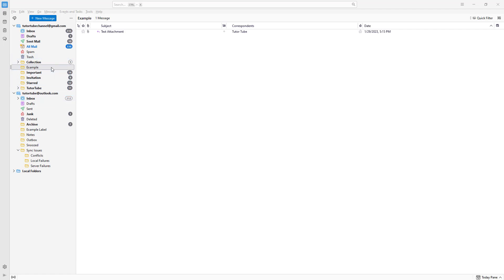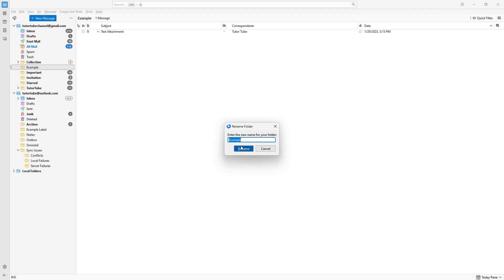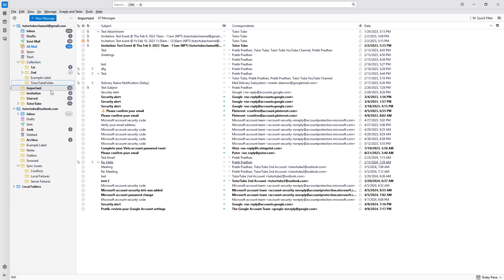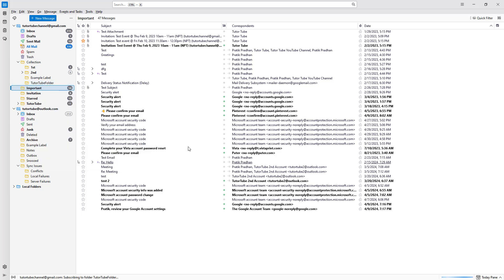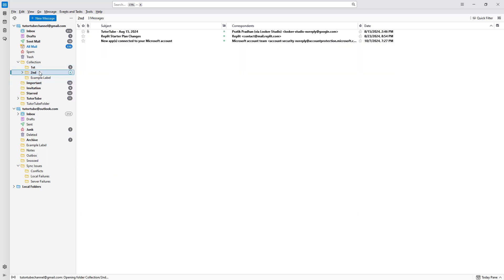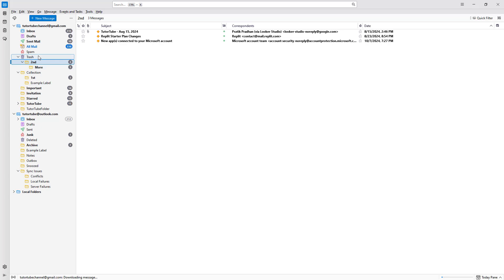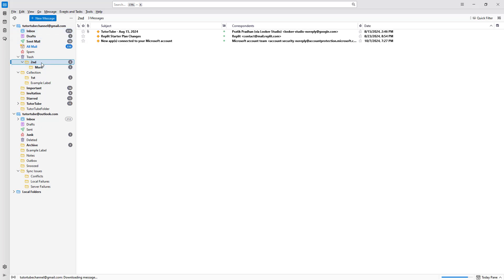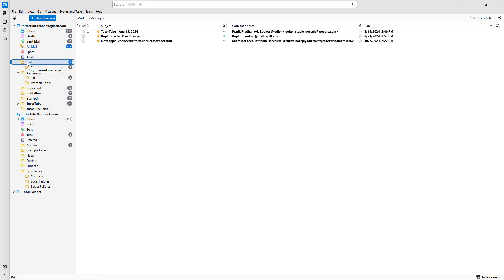Thunderbird - Lesson 15 - Delete, Rename and Move Folder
In this tutorial, we will be discussing about Delete, Rename and Move Folder in Thunderbird